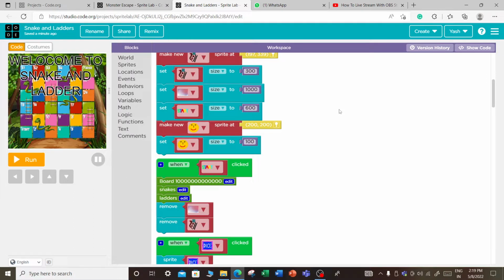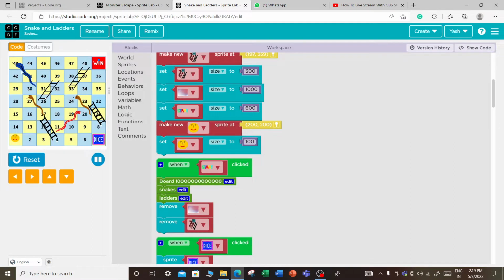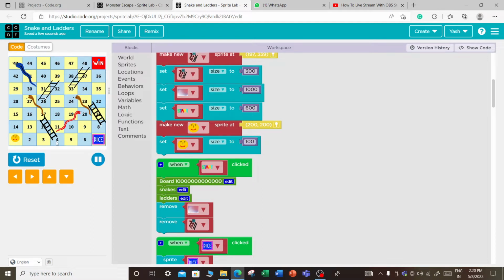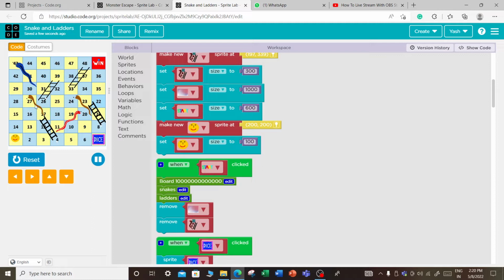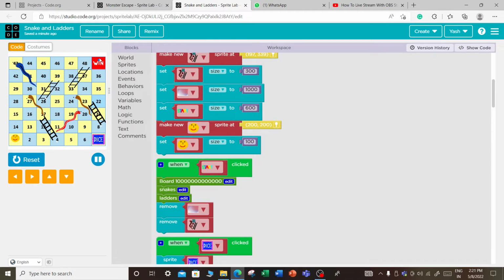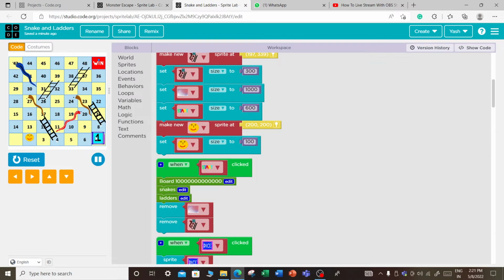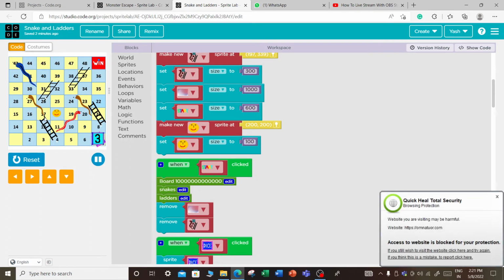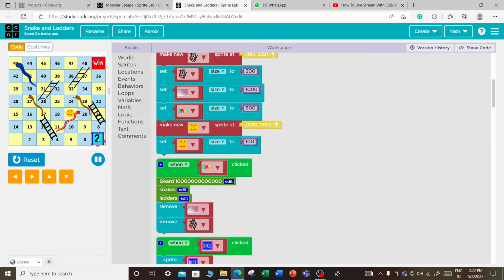Snake and ladder game